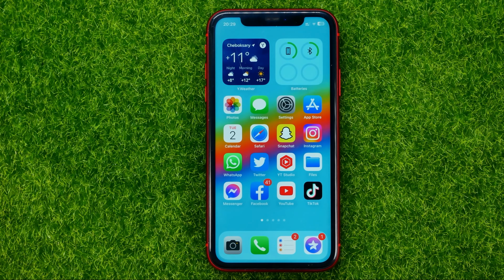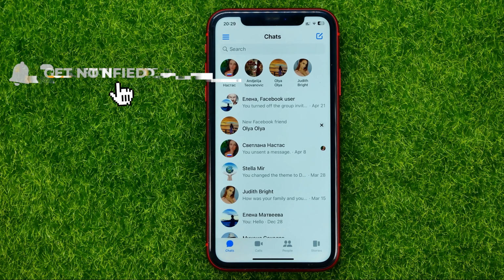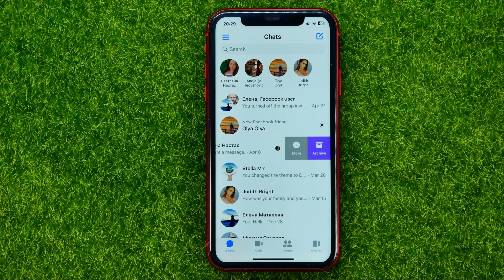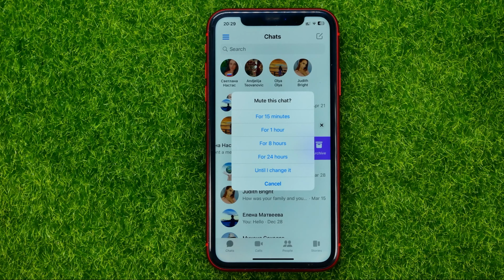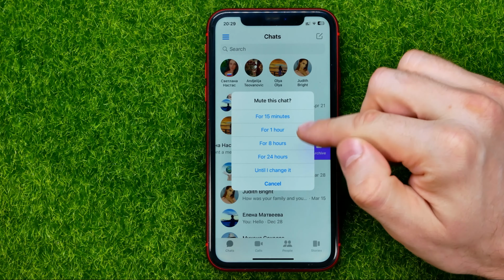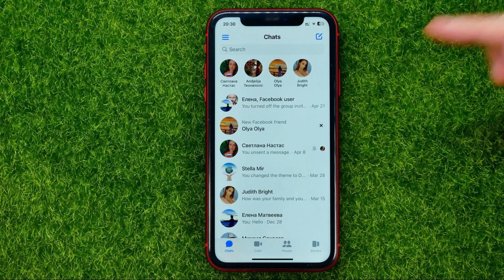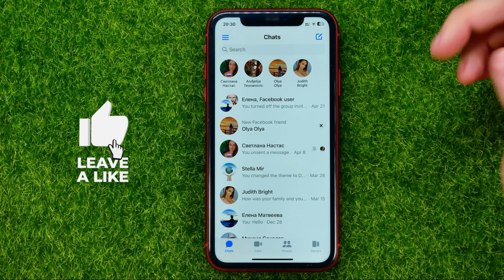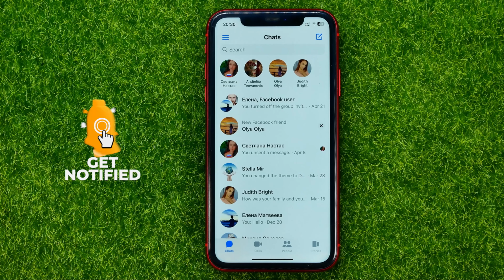How to Mute and Unmute Someone on Messenger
If you are looking for a video about how to mute and unmute someone on messenger, here it is!
In this video I will show you how to mute someone on messenger. Be sure to watch the video to the very end.
You will learn how to. That's easy and simple to do from your phone.

00:00 - Intro
00:23 - How to mute and unmute someone on messenger